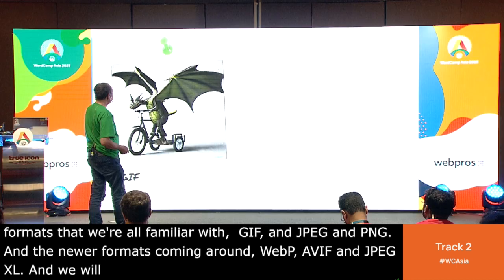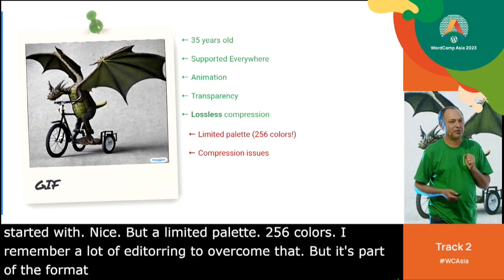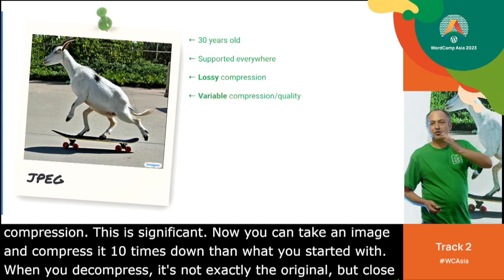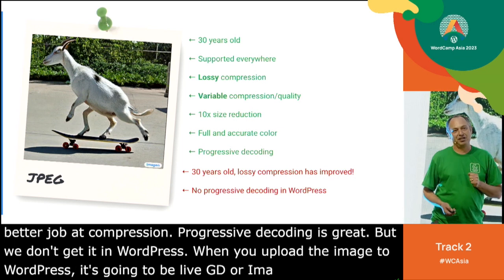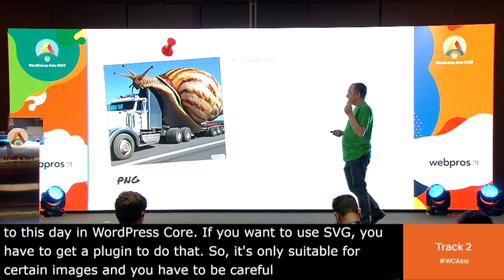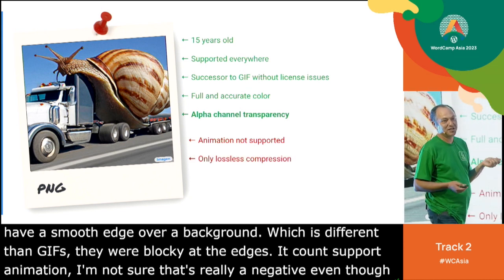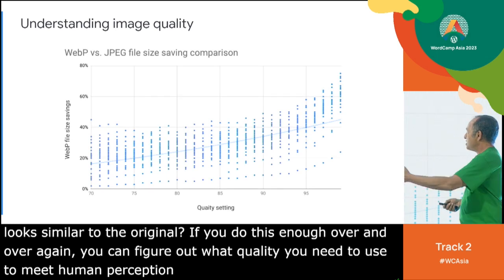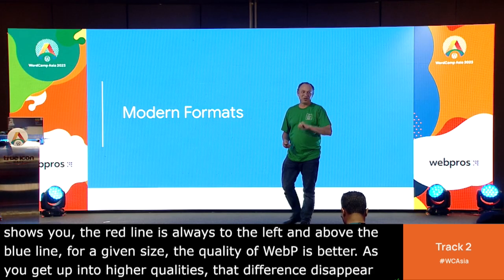Images on the web — past present and future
All about images on the web: current formats, how browsers load images, and upcoming formats – when and how to use them. This talk will start with a review of image formats commonly used on the web today – jpeg, git, png, SVG, and webp. What are they each good for? When and how should sites use them? Next, we will dig into the surprisingly complicated loading process of pages and images in the browser and the implications for site optimization. Finally, we will dive into newer formats like AVIF, JPEG XL, and WebP2, learn what promise they hold and how site owners can start using them today.